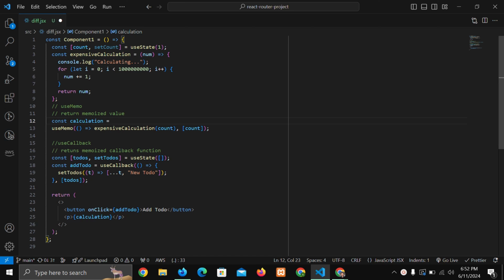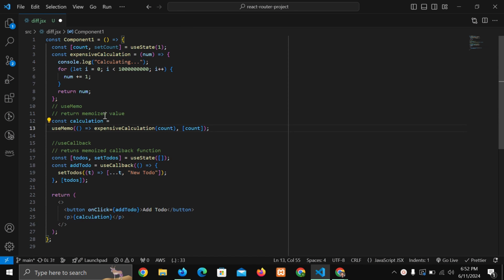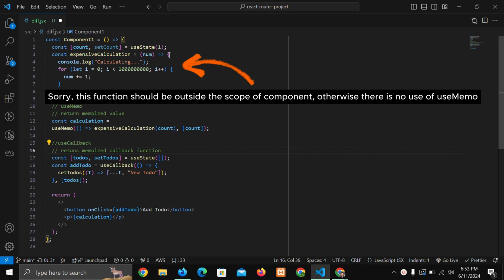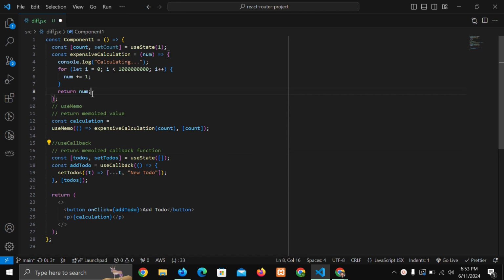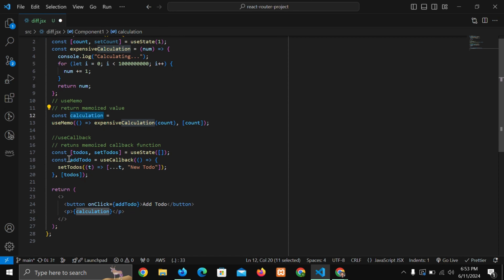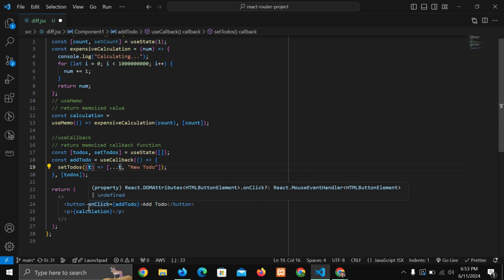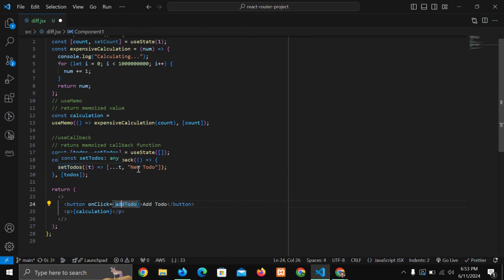useMemo vs useCallback in React: Optimize Your App's Performance Like a Pro! React tips and tricks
Discover the secrets to boosting your React application's performance by understanding the differences between useMemo and useCallback. In this video, we dive deep into how and when to use these powerful hooks, with practical examples and performance tips. Whether you're a beginner or an experienced developer, this guide will help you write more efficient and maintainable React code.

🔗 Resources & Links:

React Official Documentation: React Docs
useMemo Hook: useMemo
useCallback Hook: useCallback